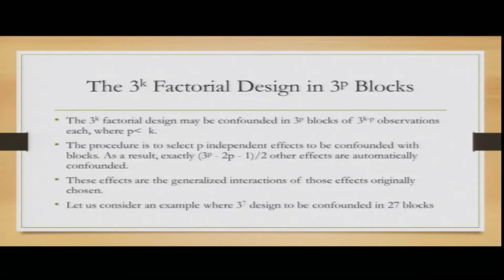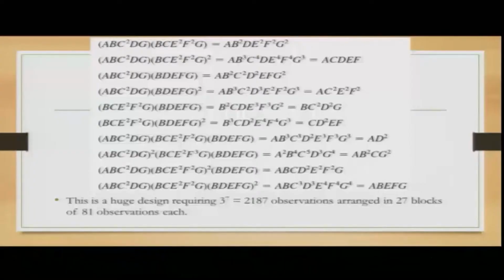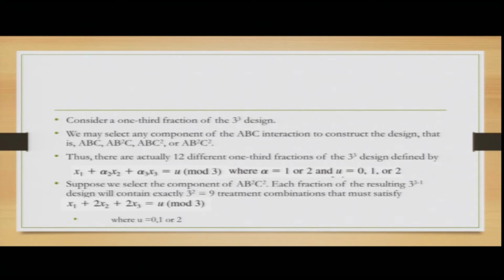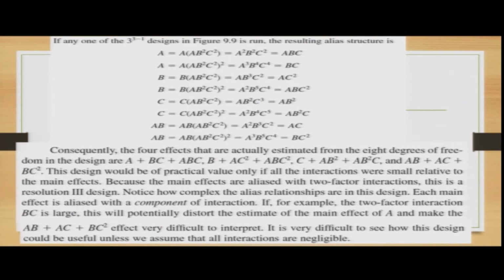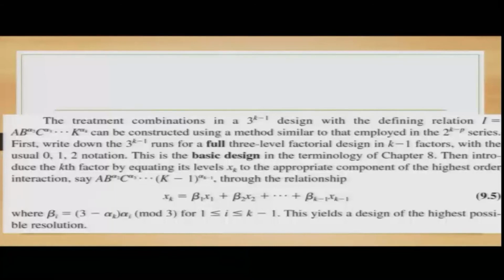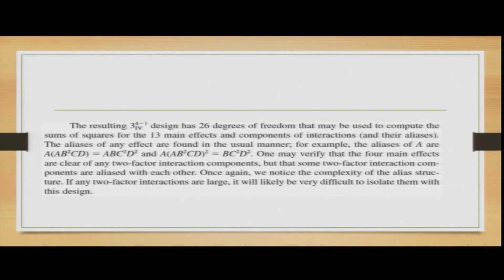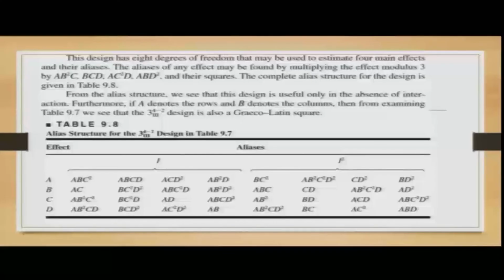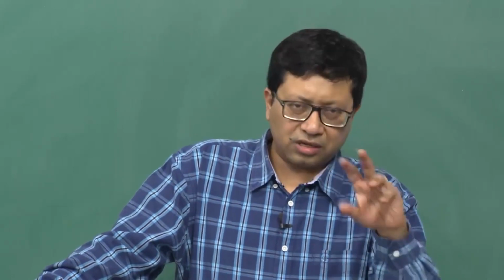Lecture 34: Fractional Replication of the 3^k Factorial Design